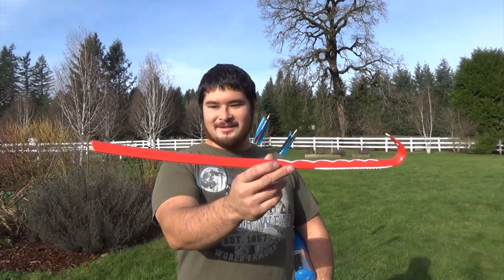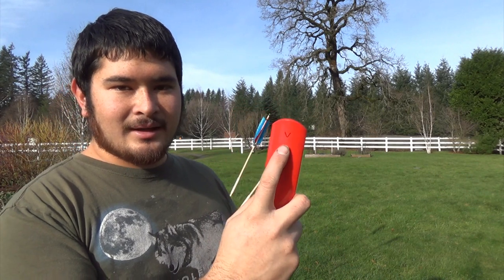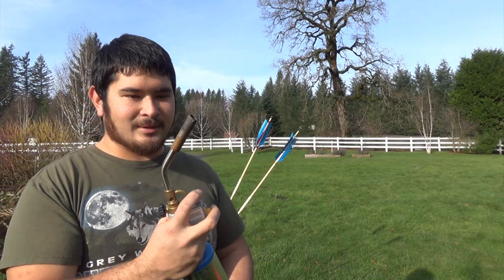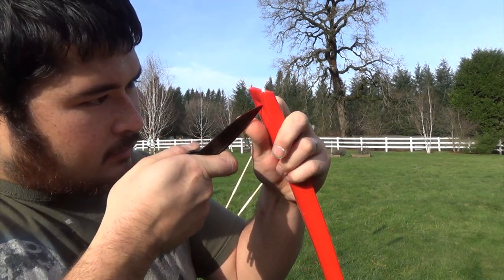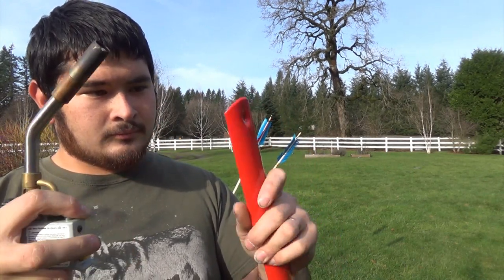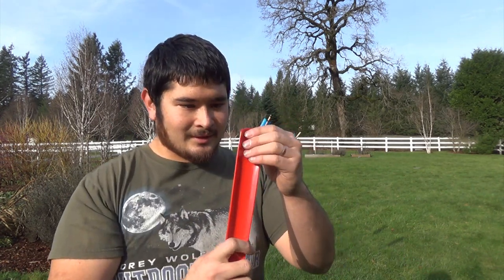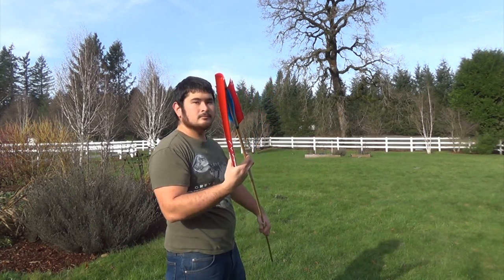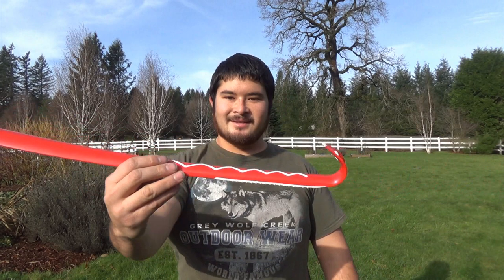$1 Atlatl Dart Thrower - How to Make a Quick Atlatl From a $1 Shoe Horn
Hey everyone! The other day I found a really neat shoe horn for $1 at IKEA. I've seen shoe horns similar to this before, but this one really lends itself to becoming an atlatl with the way everything lines up. The handle curl even has a little split which doubles as a nice dart rest. The overall design is pretty cool too.

(No dogs were harmed during the filming of this video. I think she was wondering why I was chucking darts instead of tennis balls.)